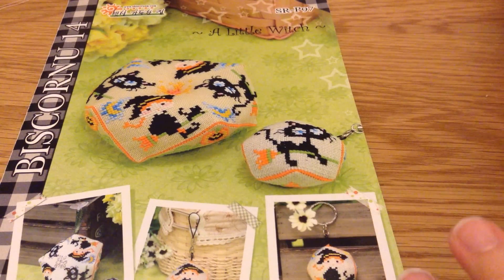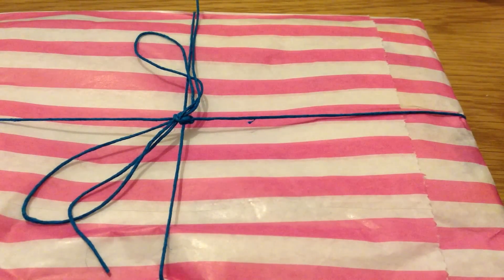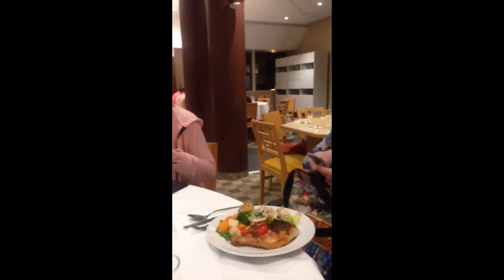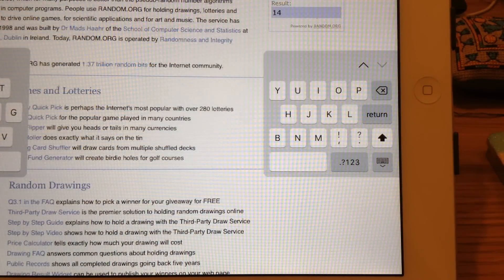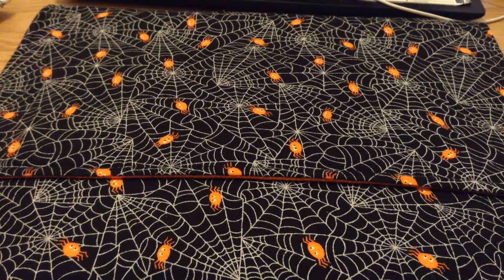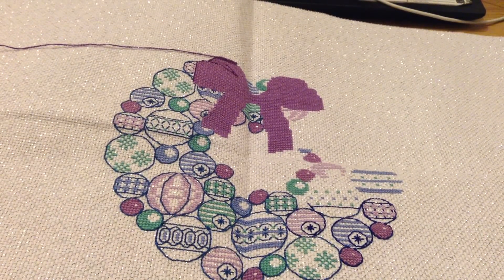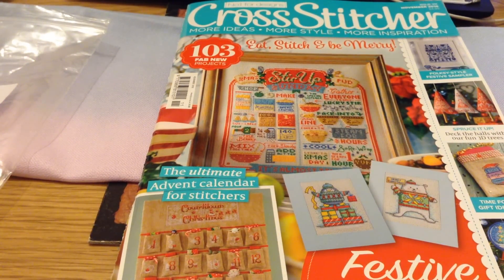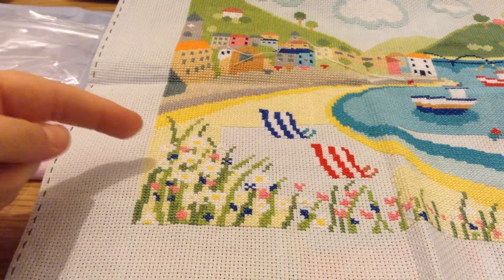Flosstube update 13 (!): October-ish 2016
It's late, it's late it's very very late but it is here.  The editing was fun so there is a quick cut off so I'll say it here: goodbye :)
Congratulations to the winners, I will be in contact to get your details. Thank you to all who participated.
Things I mentioned in my video:
Stormborn boutique on Etsy - scroll rod covers
Floss candy - 3 scoops! On Etsy